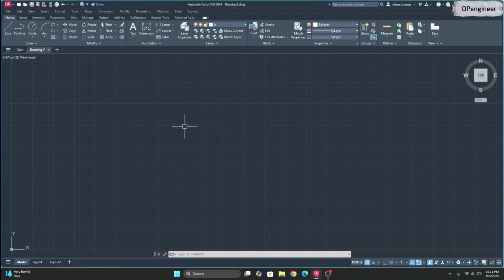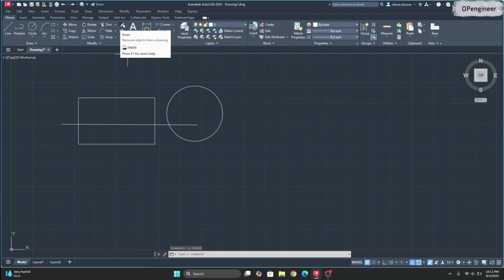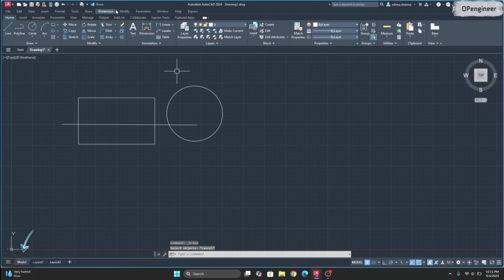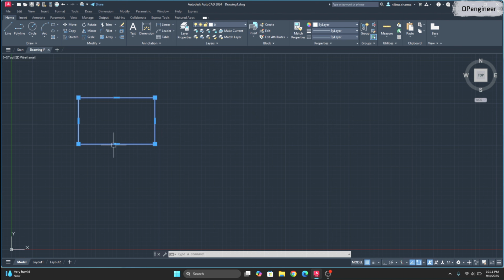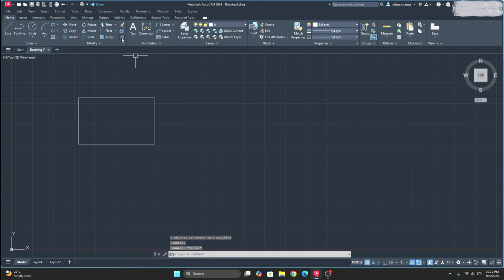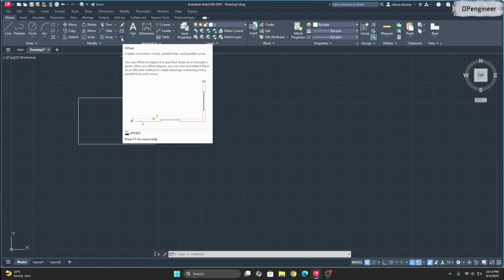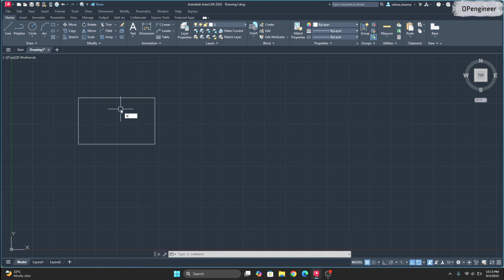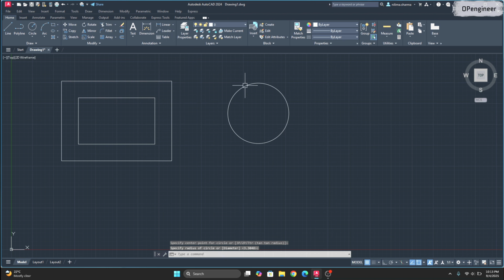AutoCAD Erase, Explode & Offset Explained | Essential Modify Tools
Learn how to use Erase, Explode, and Offset tools in AutoCAD to edit drawings quickly and accurately. This lesson explains clean modification techniques used in professional drafting workflows.

1. Opening & creating drawings + AutoCAD interface
2. Setting drawing units
3. Setting drawing limits
4.Creating & saving custom AutoCAD templates
5. Line, Polyline & Spline tools
6. Circle & Arc tools
7. Rectangle & Polygon tools
8.Ellipse tool
9.Hatch, Gradient, Construction Line & Erase
10. Move, Copy & Stretch
11. Rotate, Mirror & Scale
12. Trim, Fillet & Array
13. Erase, Explode & Offset
14. Align & Breakpoint
15. Layer
16. Text tools
17. Quick tools
18. Dimension tools
19.Dimension Style Manager
20. Tables
21. Views
22. Leaders